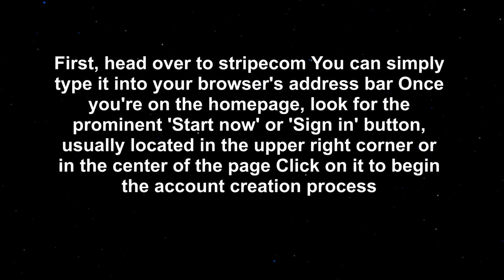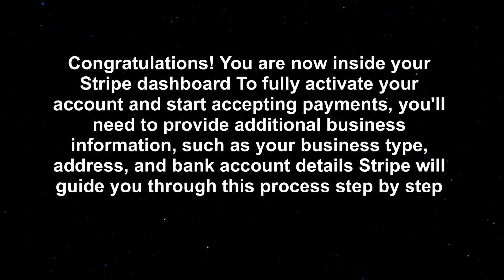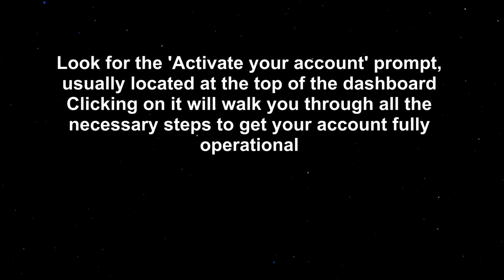How to Make Stripe Account for Free - KevinHowTo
How to Make Stripe Account for Free guides you through the process of creating a Stripe account without any initial setup fees, allowing you to start processing payments online without upfront costs, making it accessible for businesses of all sizes.

00:00 Intro
00:05 Navigate to Stripe Website
00:12 Complete Registration Form
00:27 Account Creation
00:32 Stripe Dashboard Overview
00:37 Activate Your Account